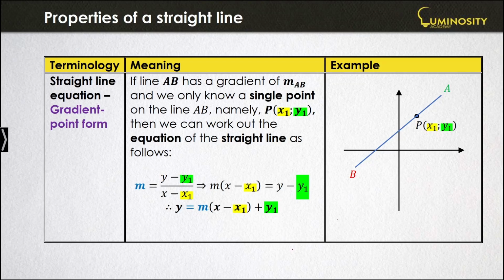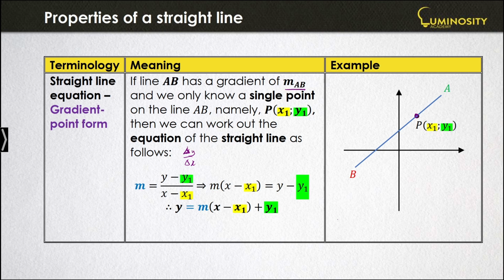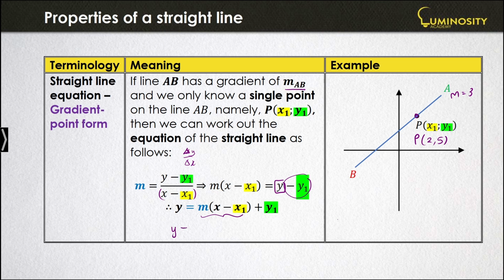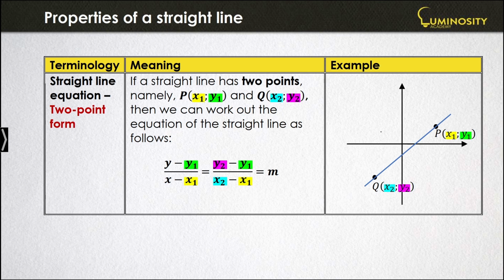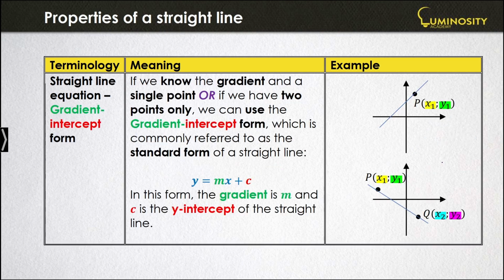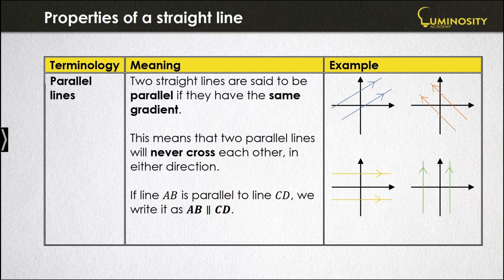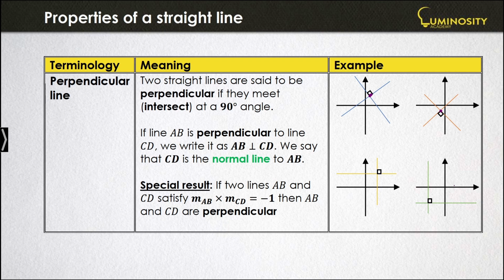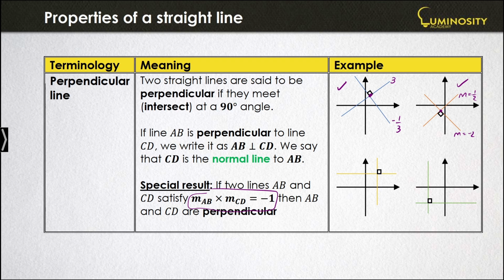Properties of straight line functions